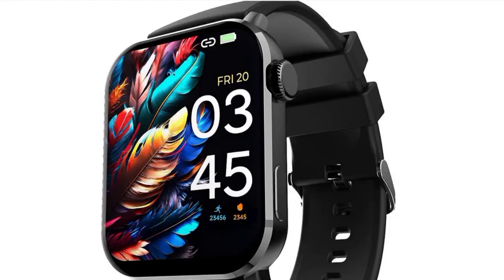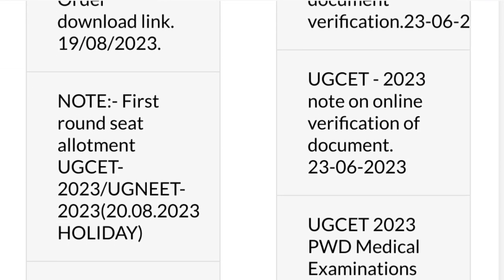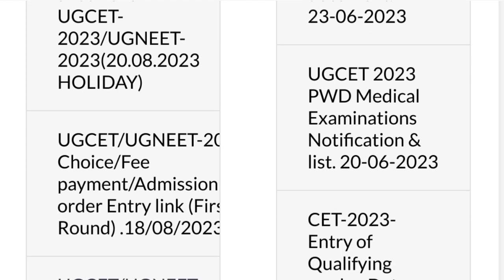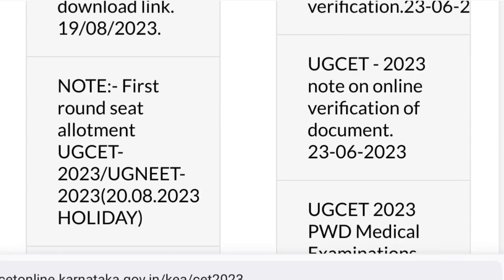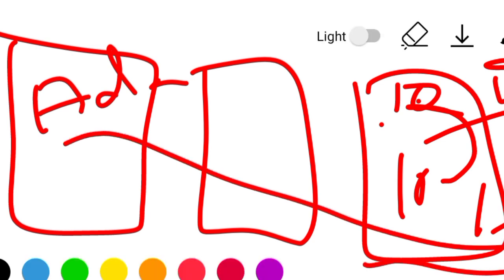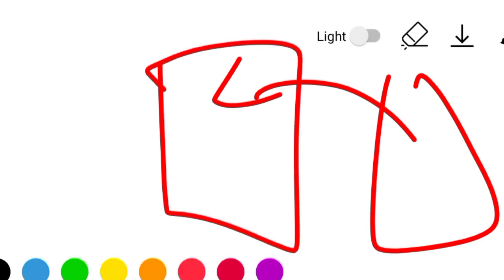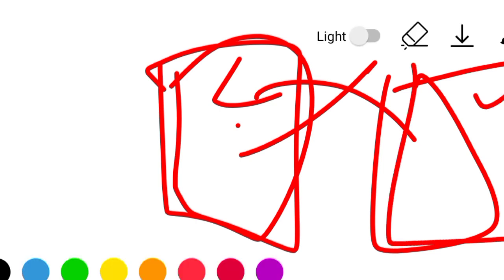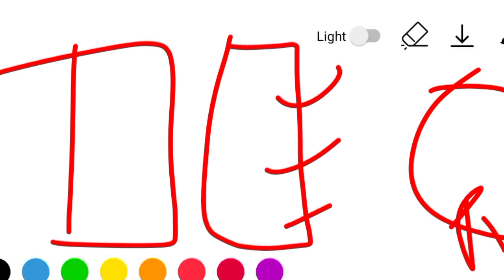KCET - NEET Second Round Option Entry 2023 | KCET-NEET Results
KCET First Round Results Announced 🎉💥 | KCET First Round Results | KEA Results

firstround NEET KCET MBBS | Osh State University MBBS Course

KCET NEET OPTION ENTRY TODAY OR TOMORROW..?|KCET NEET COUNSELLING2023|KCET 2023 UPDATE|KCET

kcet 2023_updates_for_all_students_kcet_important
-update
how_to_make_option_entry_for_kcet 2023
how_to-give_priority_numbers_to_college_during_op
tion_entry
#50-1 lakh_rank_students_seat
kcet important_updates_for_all students
kcet update_today_@MahiUpdates
how_to_get _top_engineering colleges_for_50_lakhLr
ank
how _to_get_top_engineering_college_in_kcet_2023
how_to-get _top_engineering_kcet_2023_above_50_
1lakh_rank

kcetoptionentry2023 demo
karnatakaneet2022 cutoffstatequota
III
Aug 3
2023
KCET NEET OPTION ENTRY TODAY OR
TOMORROW..?|KCET NEET COUNSELLING
2023|KCET 2023 UPDATE|KCET